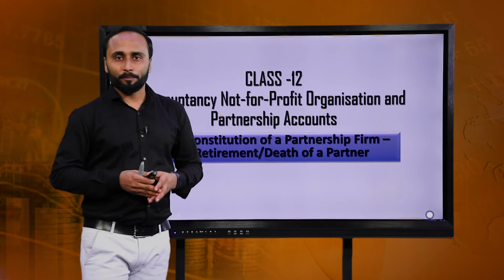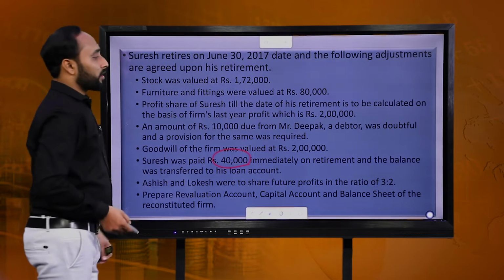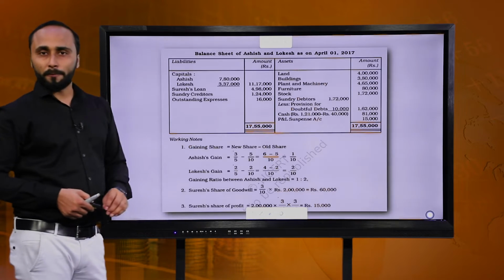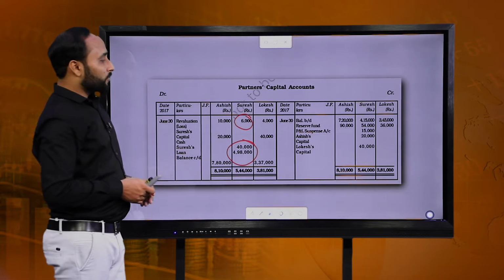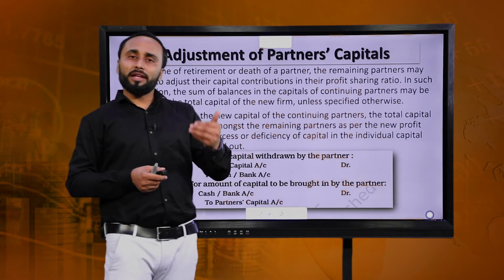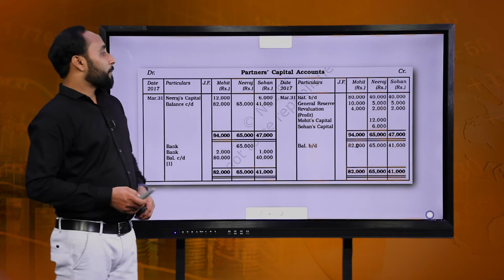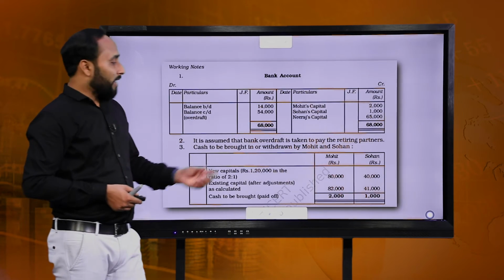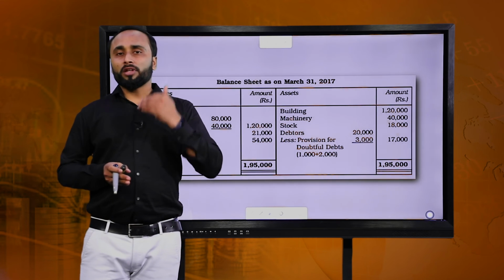CBSE Class 12 Accountancy - Reconstitution of a partnership firm retirement death of partner- Part 3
Accountancy (लेखाकर्म)
Reconstitution of A Partnership Firm, Retirement Death of Admission of Partner - Part 3 ( एक साझेदारी फर्म का पुनर्गठन , भागीदार के मृत्यु या सेवा-निवृत्ति के बाद - भाग 3 )